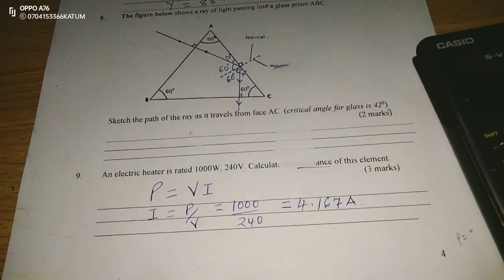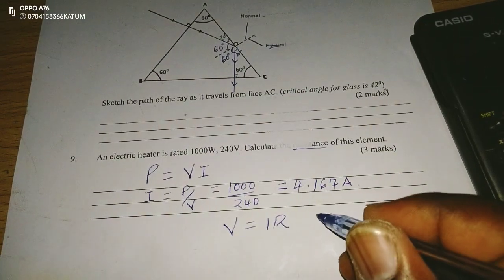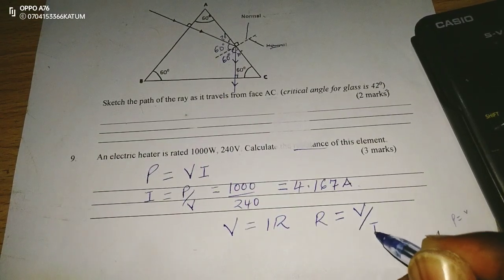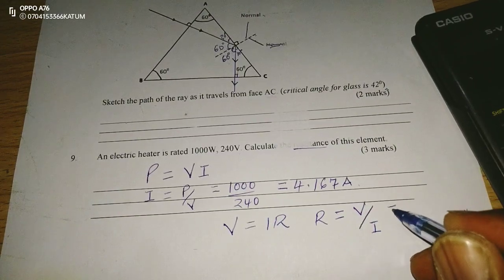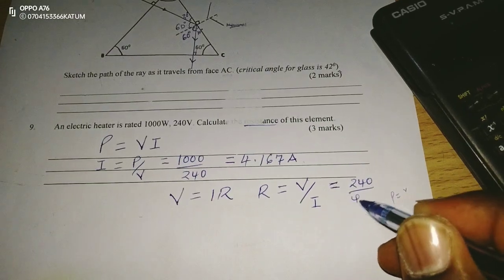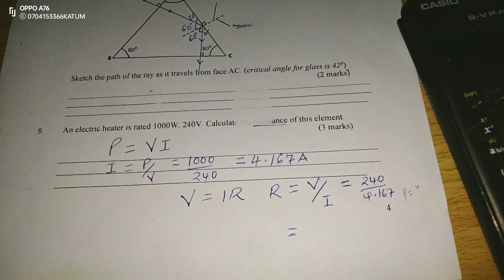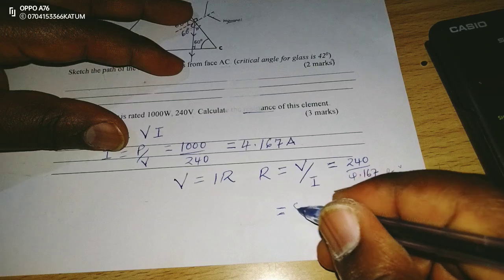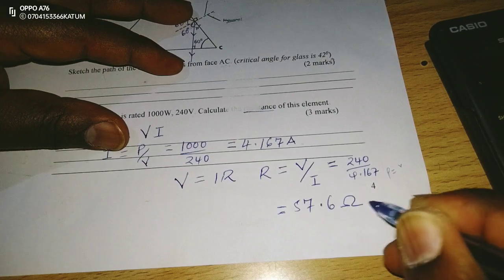PHYSICS PAPER 2:. RADIOACTIVITY, REFRACTION OF LIGHT AND HEATING EFFECT OF A CURRENT